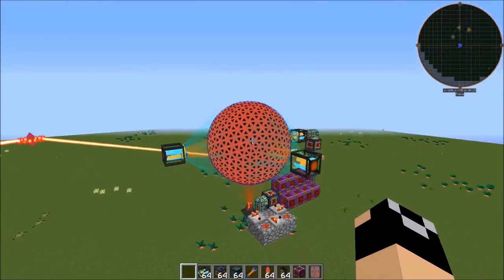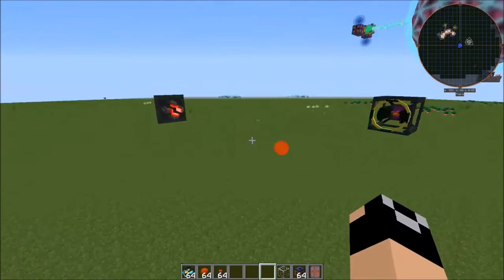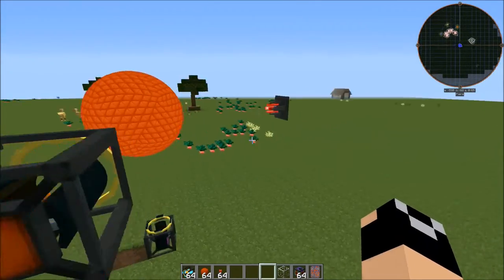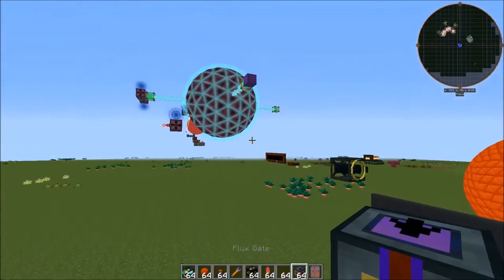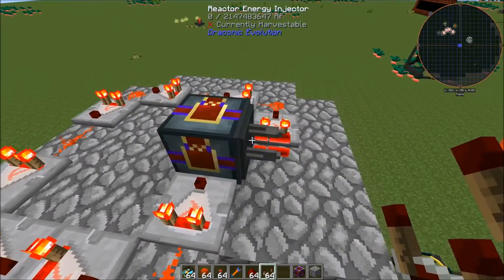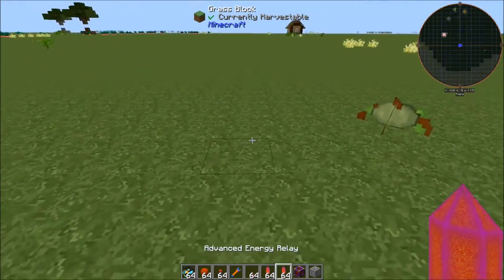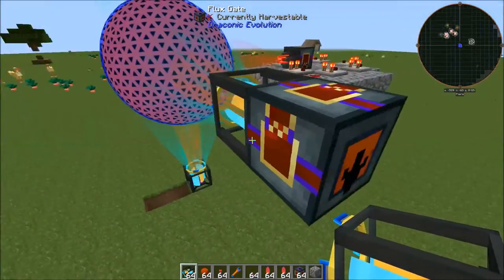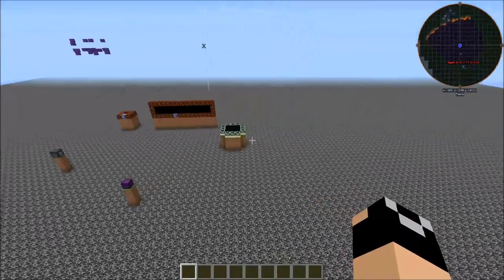Draconic Evolution How To Pt. 4: Energy Transfer and Reactors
In this final episode of our draconic evolution mini series, we cover how to setup draconic evolutions energy transfer system as well as how to safely setup and run a draconic reactor that generates the highest rf/t while still being stable, as well as demonstrate what occurs when you set it up incorrectly...